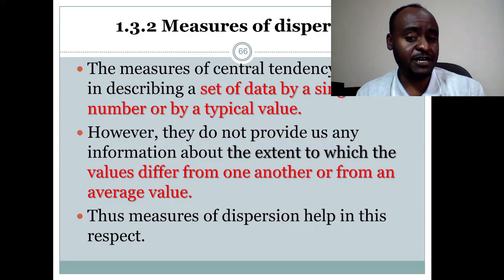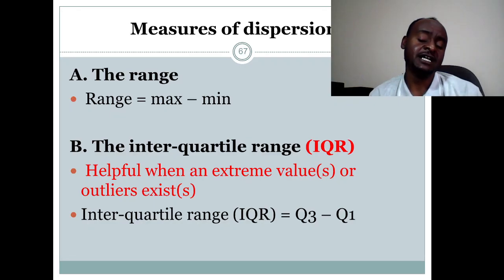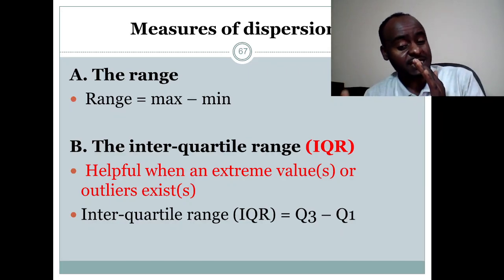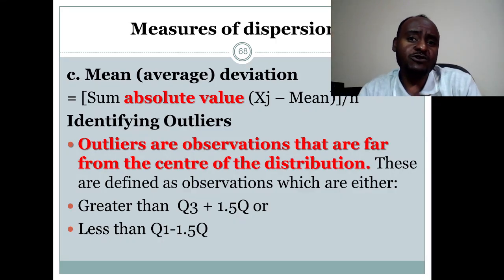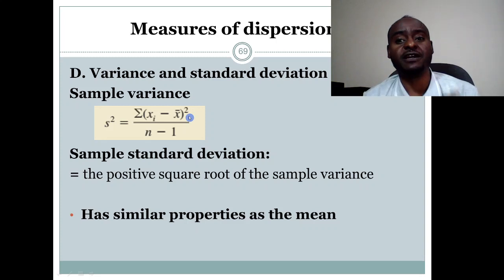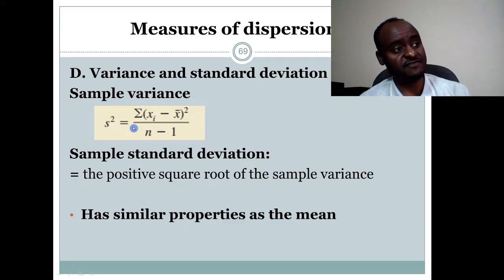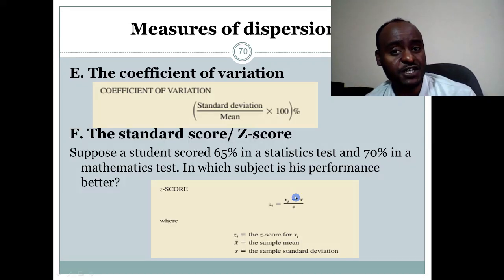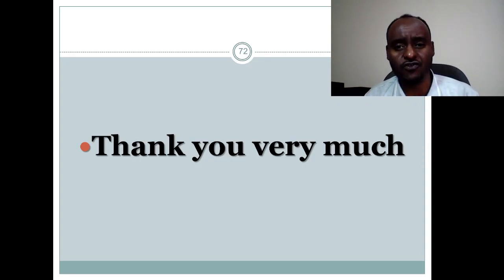Measure of Dispersion